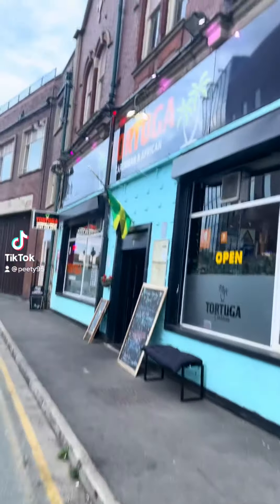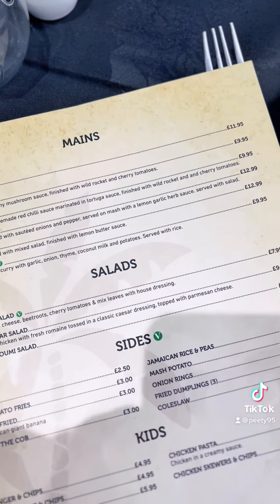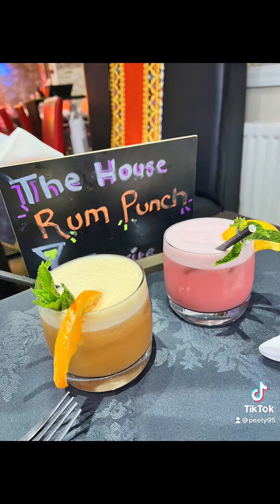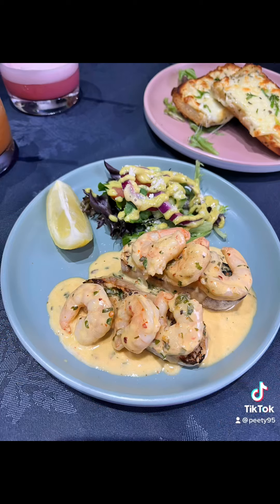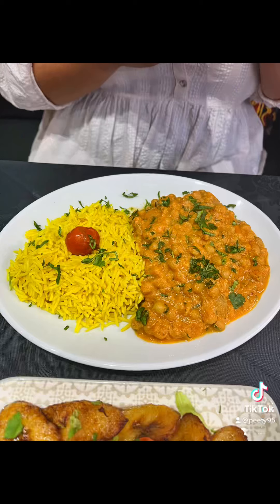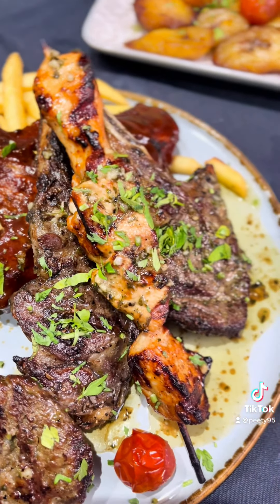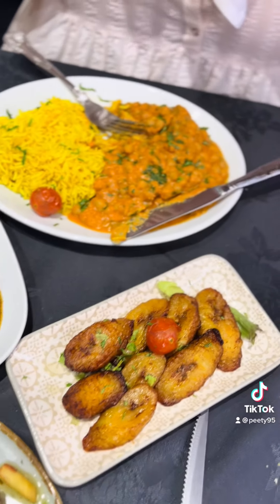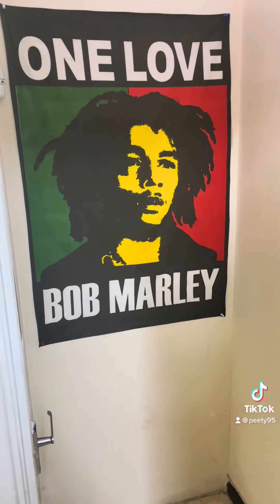Tortuga, Droylsden - review